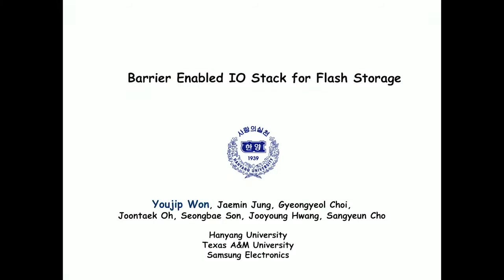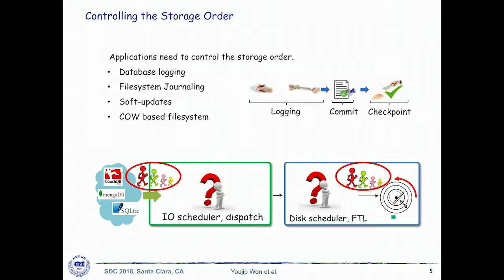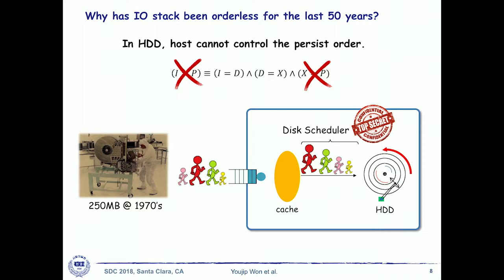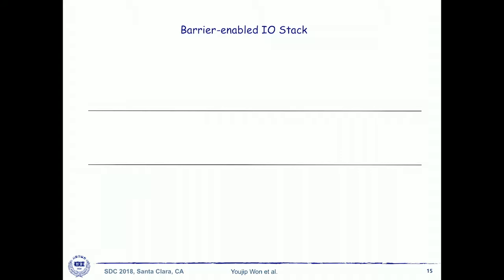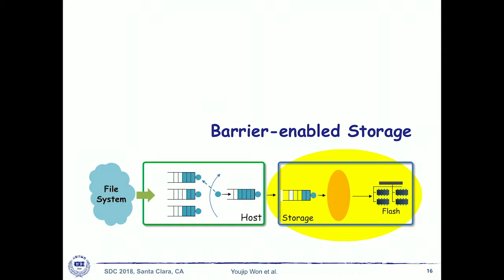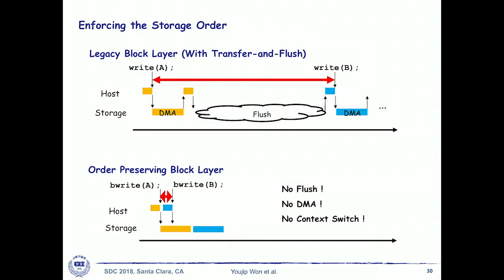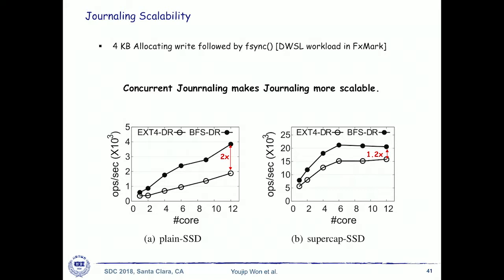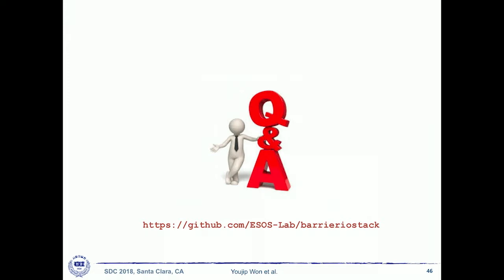SDC 2018 - Barrier-Enabled IO Stack for Flash Storage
Presented by Youjip Won, Professor, Hanyang University

Abstract:
BEST OF FAST PAPER
This work is dedicated to eliminating the overhead required for guaranteeing the storage order in the modern IO stack. The existing block device adopts a prohibitively expensive approach in ensuring the storage order among write requests: interleaving the write requests with Transfer-and-Flush. Exploiting the cache barrier command for Flash storage, we overhaul the IO scheduler, the dispatch module, and the filesystem so that these layers are orchestrated to preserve the ordering condition imposed by the application with which the associated data blocks are made durable. The key ingredients of Barrier-Enabled IO stack are Epoch-based IO scheduling, Order-Preserving Dispatch, and Dual-Mode Journaling. Barrier-enabled IO stack can control the storage order without Transfer-and-Flush overhead. We implement the barrier-enabled IO stack in server as well as in mobile platforms. SQLite performance increases by 270% and 75%, in server and in smartphone, respectively. In a server storage, BarrierFS brings as much as by 43$\times$ and by 73$\times$ performance gain in MySQL and SQLite, respectively, against EXT4 via relaxing the durability of a transaction.